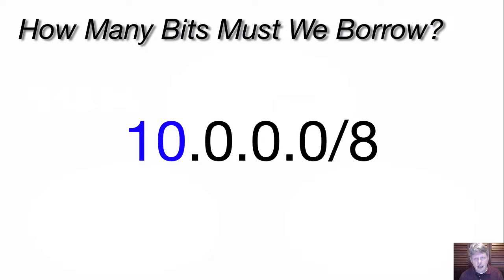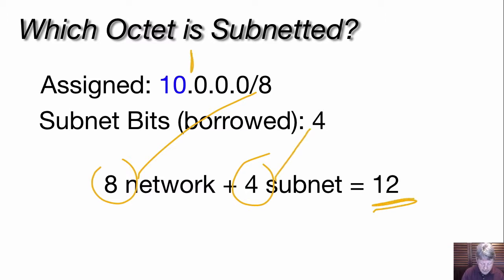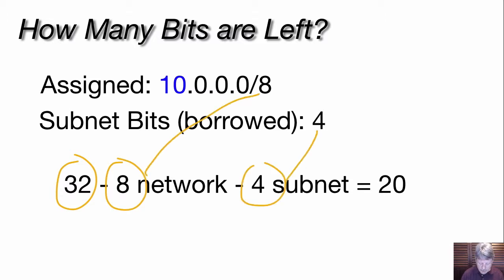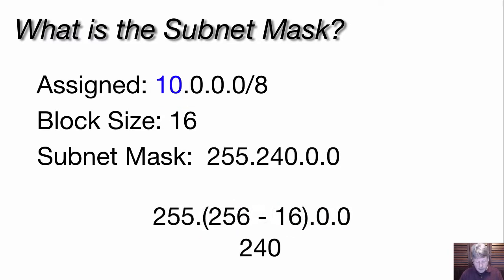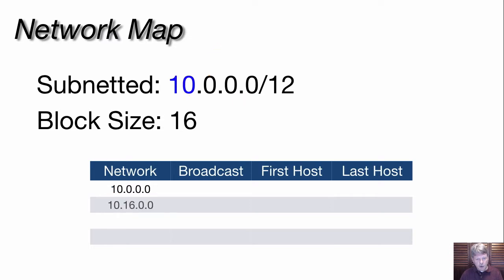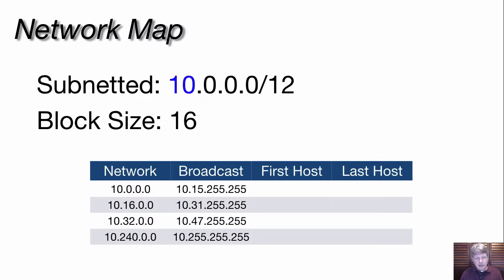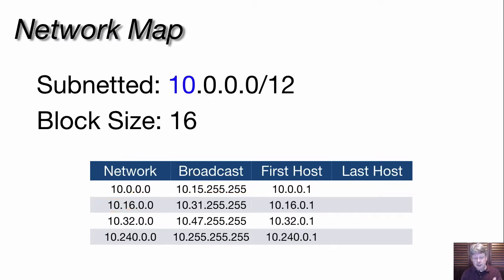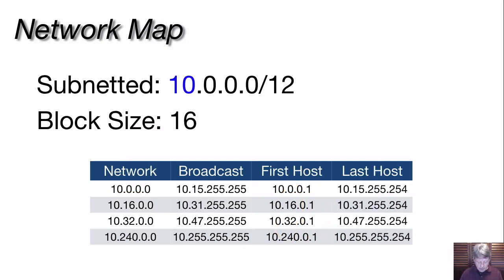Subnetting Part 5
The fifth in a series of six, this video illustrates subnetting the second octet. This video assumes you know what subnetting is and how it works.